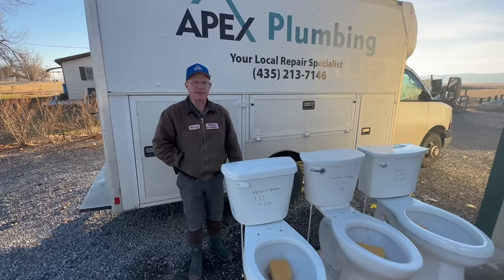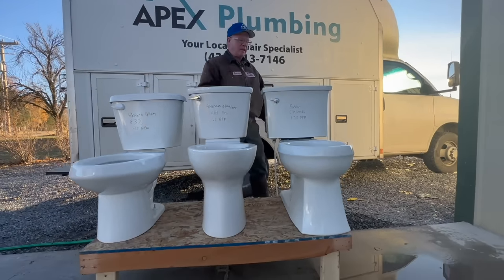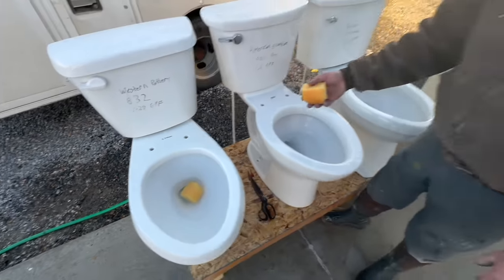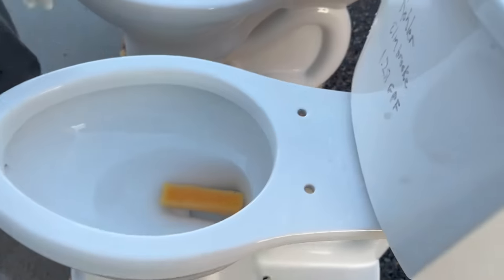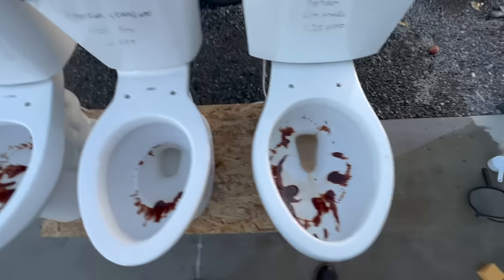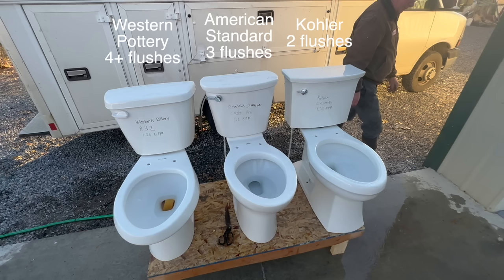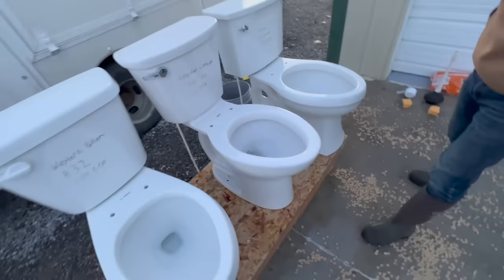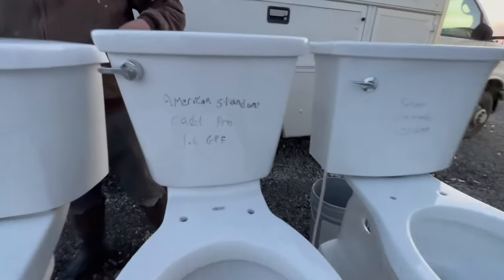What toilet should I buy? 3 different brands compared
We tested 3 brands of toilets to see how well they deal with common household situations: Western Pottery, American Standard, and Kohler.
Our tests included flushing various size sponges, carrots, Cheerios down. We also tested how well the toilet cleaned out chocolate syrup.

00:00 Intro to test toilets
02:07 Square sponge test
03:01 Long sponge test
03:52 Chocolate syrup test
04:33 1 cup cheerios test
06:12 Carrot test
06:59 Conclusion